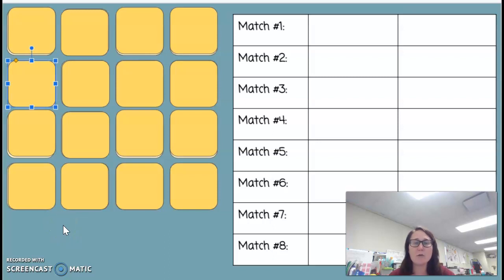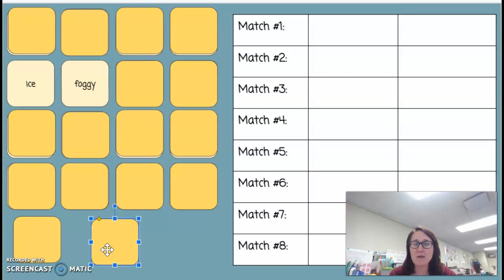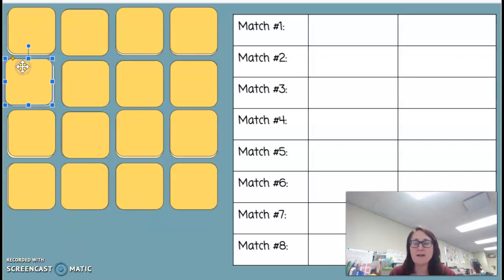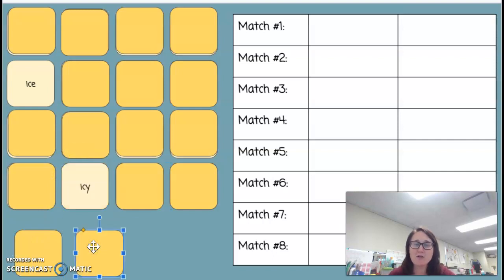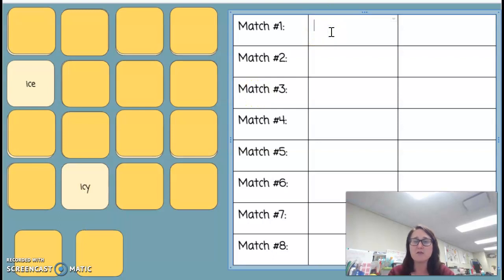Phonics Wednesday WS21